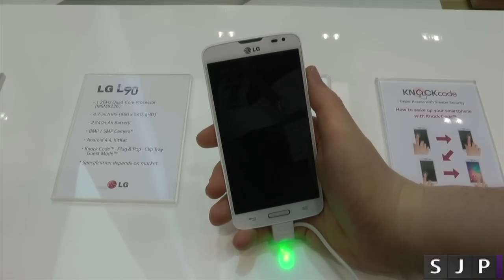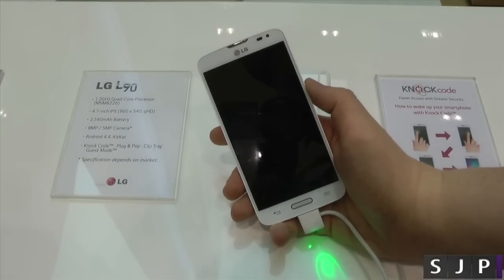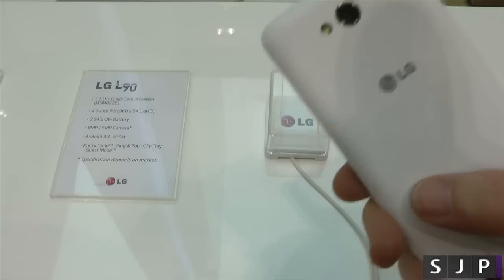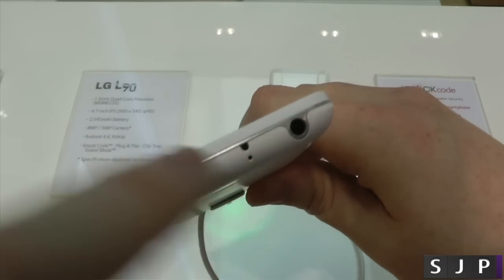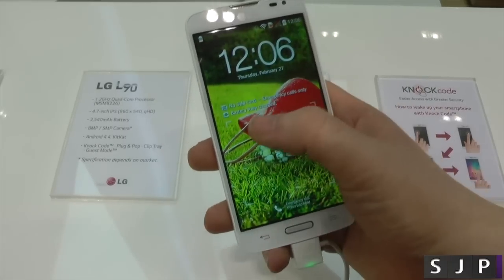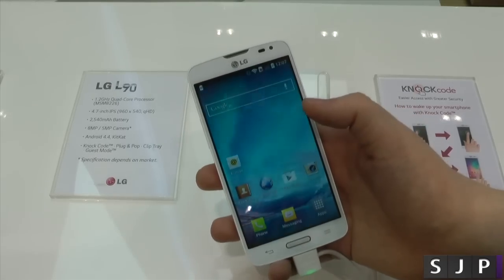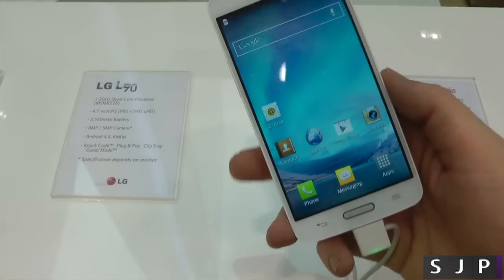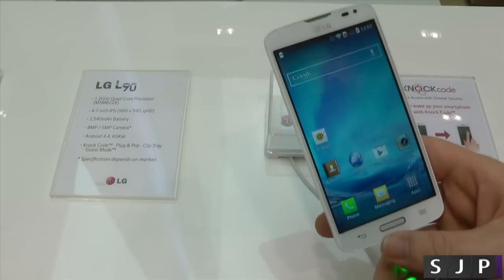LG L90 Hands On